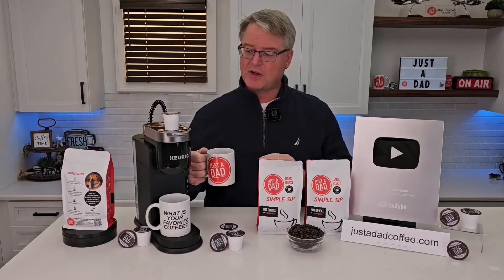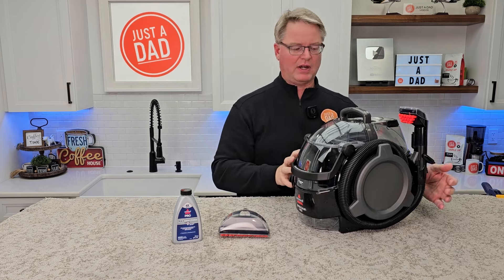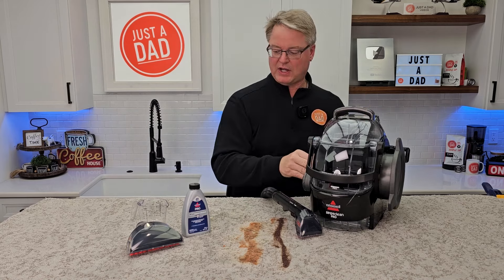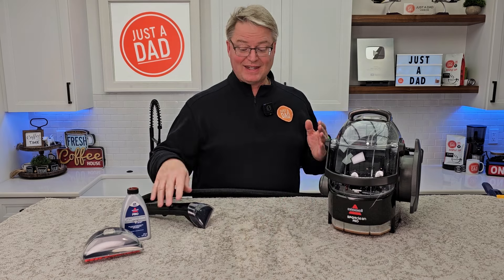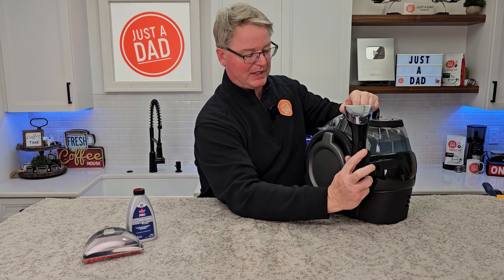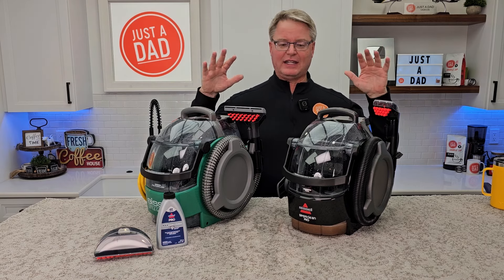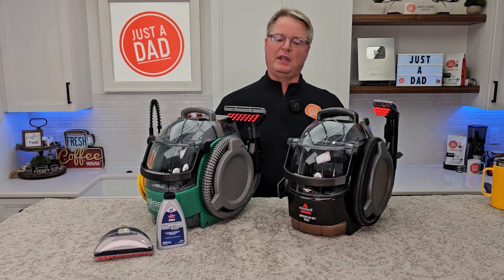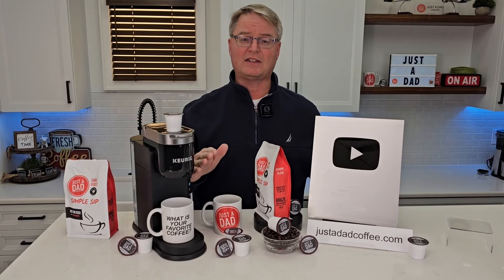Works Great! Bissell 3624 Spot Clean Portable Carpet Cleaner REVIEW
Bissell 3624 Spot Clean Professional Portable Carpet Cleaner - Corded (paid link) walmartpartner Features of cleaner and how to use. Demonstration of cleaning up a mess on carpet. How to clean the hose.